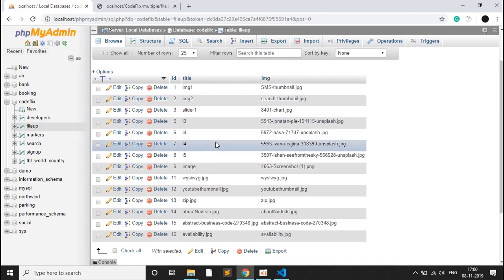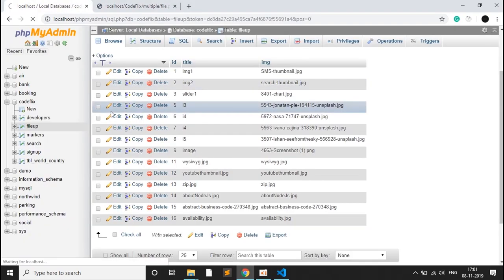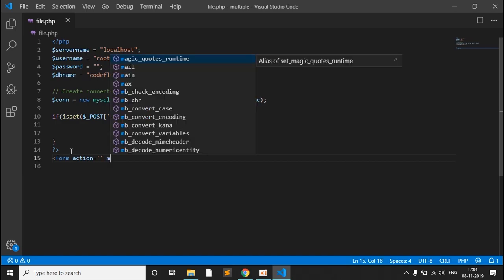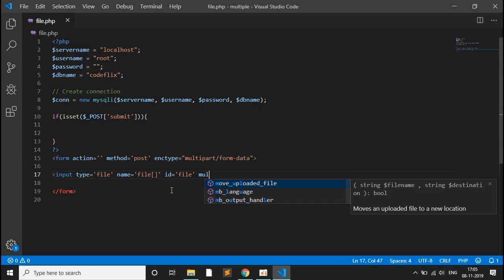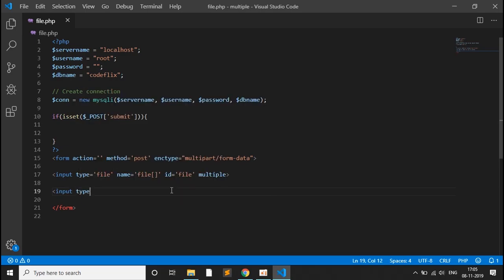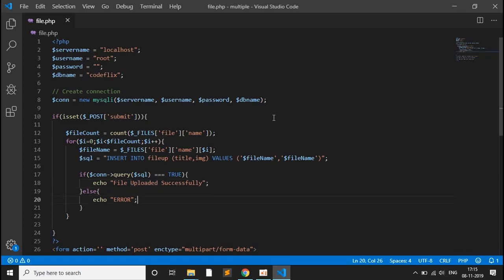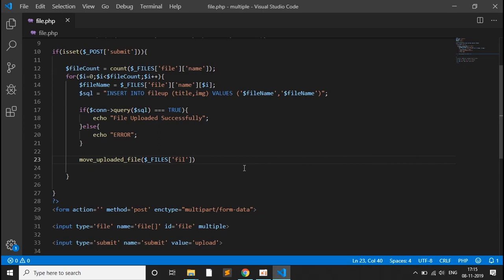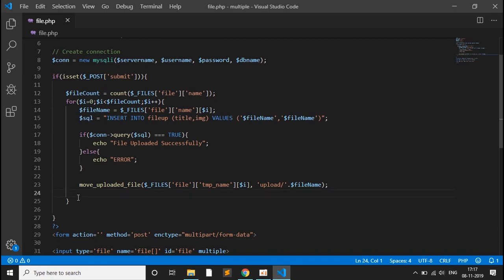Multiple File Upload in PHP MySql Database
Hey Guys!

In this video, we will see how to upload multiple files using our PHP Script and will save the files to our database and then also upload the images in a local directory of our machine. I will show you the full database structure and then we will see how to implement the multiple upload functionality.

Also If you want updated projects and codes follow :

Github : Codeflix12